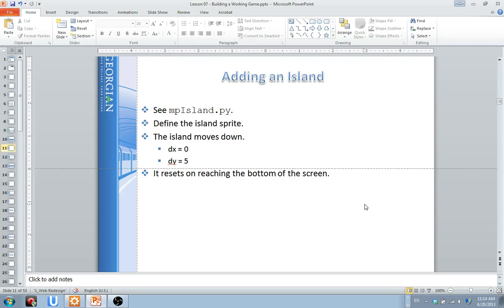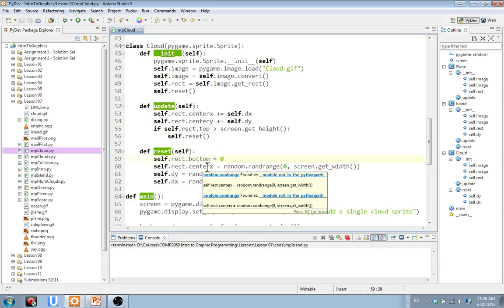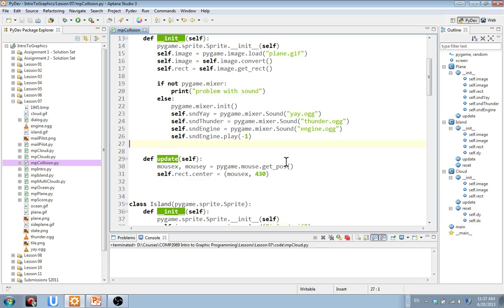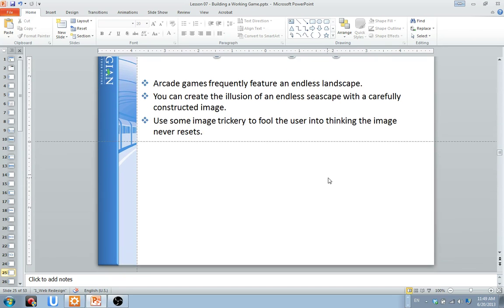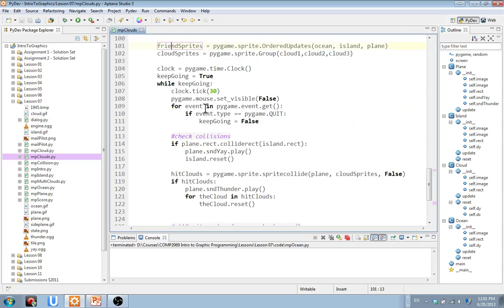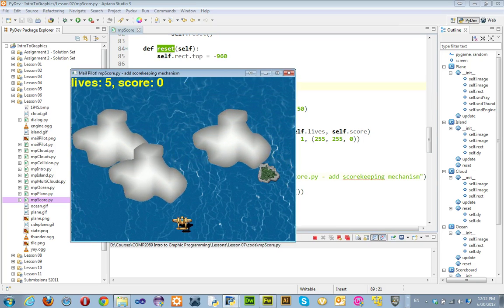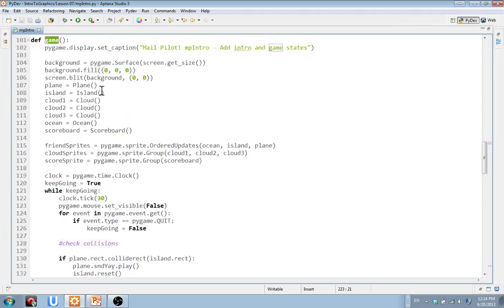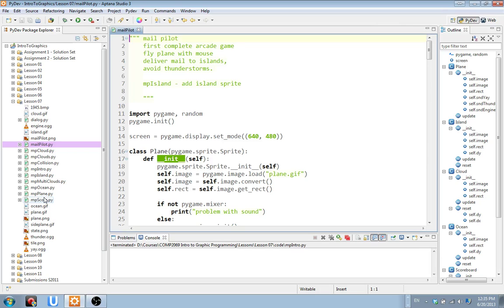COMP2069 Lesson 7 Part 2